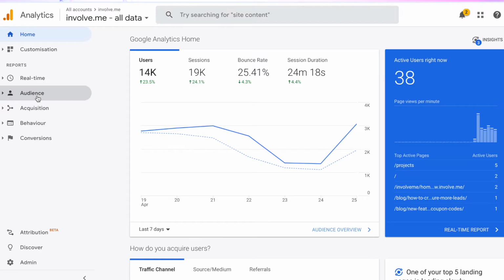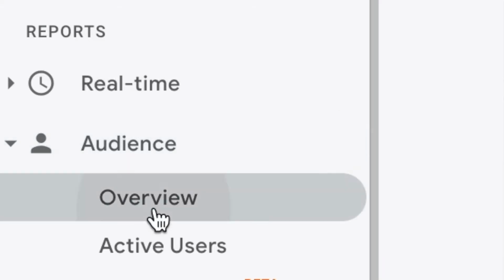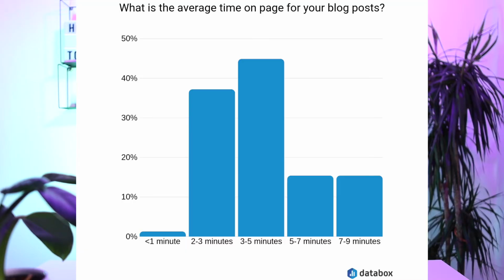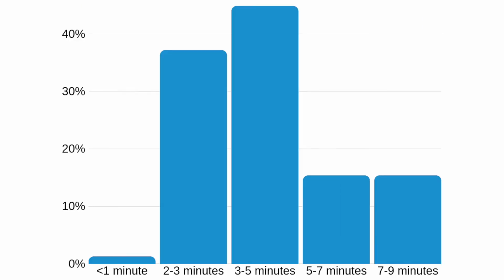How To Increase Time Spent On Site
The time people spend on your website is a clear indication of how they feel about it. If readers click off your article without spending enough time to actually read it, then something is wrong that needs to be fixed.
0:00 Intro
0:47 Reasons why time spent on site is short
0:49 1: The length of your content
1:07 2: Page structure
1:34 3: Mobile-friendliness
2:02 How to increase time spent on site even more
2:11 Tip 1: Set links to open in a new window
2:51 Tip 2: Add multimedia
3:43 Tip 3: Add interactive content
4:39 Outro
2 MONTH PROMOTION ENDED.

Less time on the page also means less time to click ads.

If you’re wondering how long your readers spend on each article, you can find it in Google Analytics, which is completely free. It is shown in your reports under Audience » Overview.

45% of content creators said that the average person spends 3-5 minutes reading a blog post. If yours is way shorter, which is not great or way longer, which is great, here are some possible reasons why:
1. The length of your content. Obviously, if your article is only 3 paragraphs long, people can read and fully engage the whole thing in like 1 minute. So there might not be anything wrong with the content. However if your content takes 15 minutes to read, you might be doing something wrong.

2. Page structure. If you want people to scroll down, make the content scrollable. This is especially true for longer articles. The majority of readers are not going to read the whole thing. But they are going to scan it. Scannable content does a better job when it comes to retaining readers’ attention. So make sure to divide your article into short mobile friendly paragraphs with big headlines and numbered lists.

3. Mobile-friendliness. If your content doesn't look great on mobile, people are not going to stick around for too long. Visit your own website on your phone and click around to see what the experience is like. Does the layout make sense? Do the images and text adjust to your screen size? If the answer is no, you have work to do.

So those are the basic factors that affect time spent on page. If you don’t have these bases covered, here are a couple tips that can help increase time spent on your online magazine even more.

Tip 1: Set links to open in a new window

This one is the easiest to do. Everytime you link an additional resource in your article, like a quote or a statistic, set the link to open in a new tab or window.

Opening a new link in the current tab will end the page session. People will exit your page. You don’t want that. Clicking links in your article means the reader is engaged. They are paying attention, they are looking for additional information. Don’t punish them and don’t punish yourself by taking them away from the page they are engaging with. Set all your links to open in a different tab so you don’t send readers away.

Tip 2: Add multimedia

If there’s a 5 minute video embedded in your page, chances are people are going to stay on the page for a bit longer. 82% of all consumer traffic on the internet is video, so do not sleep on this. There are so many ways that help you turn articles into videos - even free tools like Canva can handle basic text animation. If you can’t produce your own video, you can just share relevant videos made by other people.

Images also help make your article more scannable and they’ll encourage people to keep scrolling. Plus they’re way easier to source than video. According to the content marketing report by SEMrush, the perfect number of images in longer articles is 7.

Tip 3: Add interactive content

Interactions can add a lot of time to your sessions. What kind of interactions am I talking about? Clicking around, typing, sharing… while staying on the same page. That’s the challenging part. Most things people click will take them to different pages and we don’t want that. We want them to stay on the same page.

So how do we do this? Quizzes. That’s right, get yourself a good old BuzzFeed quiz. involve.me has 200+ templates that you can grab and make it match your website. It’s like canva but for quizzes, it's super easy to use.